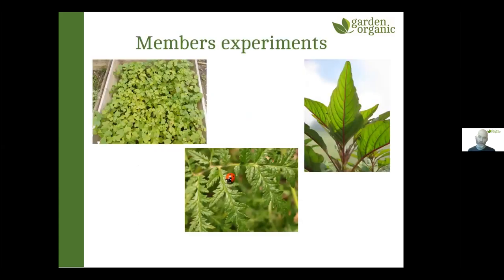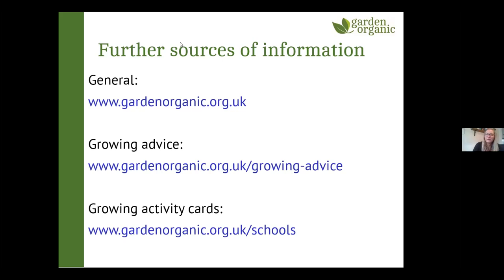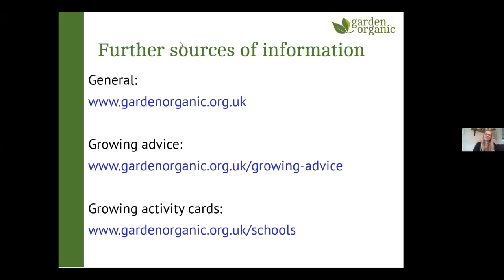Practical Organic Growing: Beyond not using chemicals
In this talk, Anton shares his experiences including practical tips for sustainable soil care, promoting biodiversity and avoiding chemicals in your garden.
Speaker: Anton Rosenfeld from Garden Organic

This webinar was organised by the 'SHEFF-Yield' team at the Grantham Centre for Sustainable Futures.